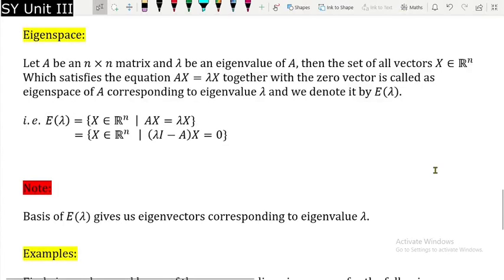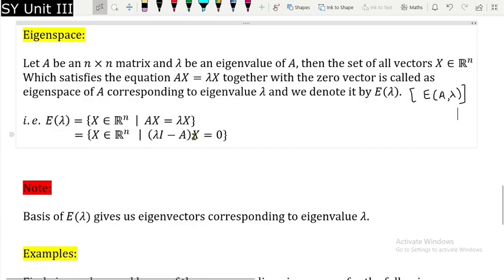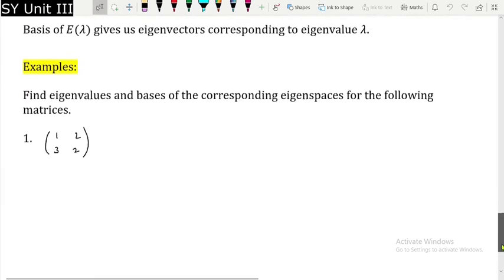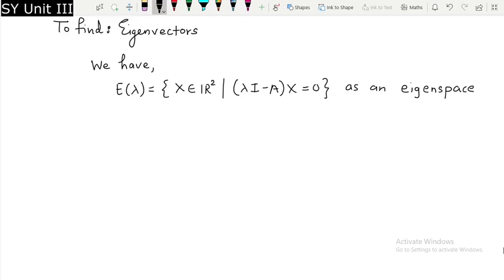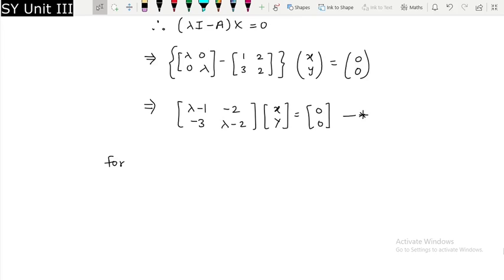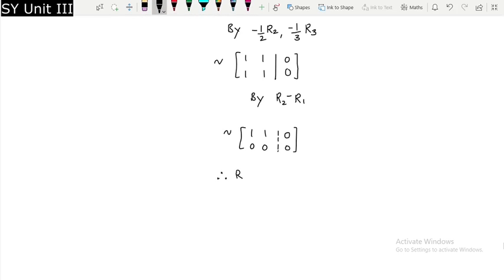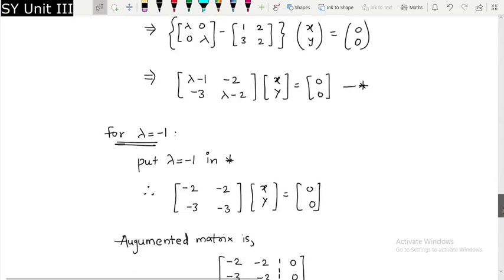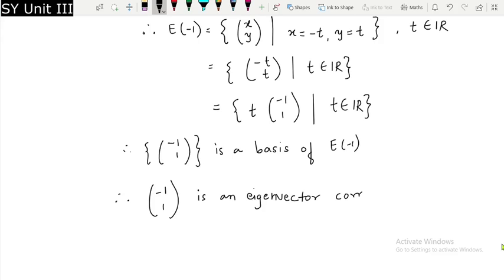Eigenvalues and Eigenvectors | Lecture 7